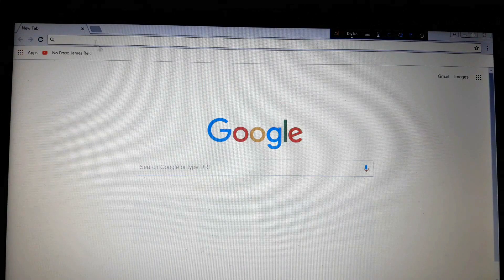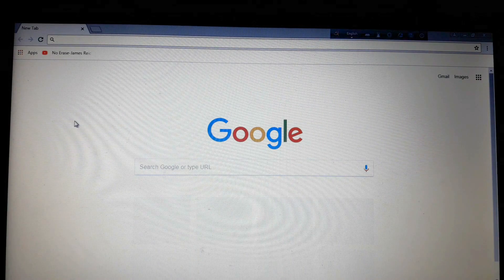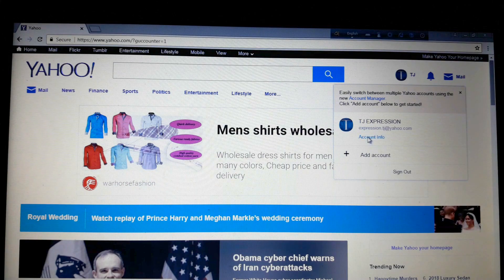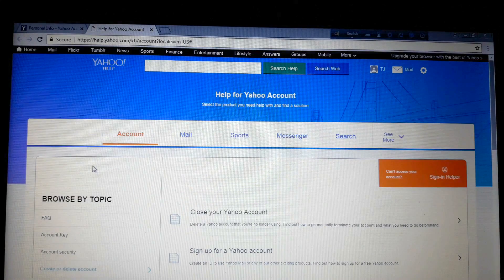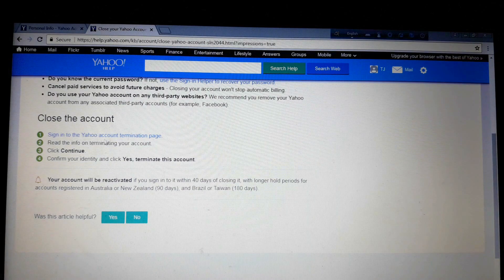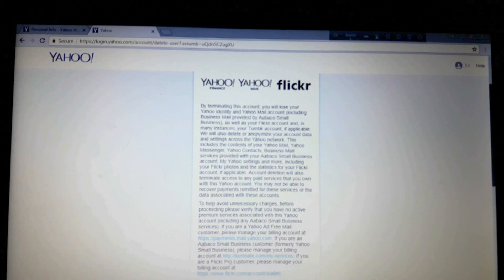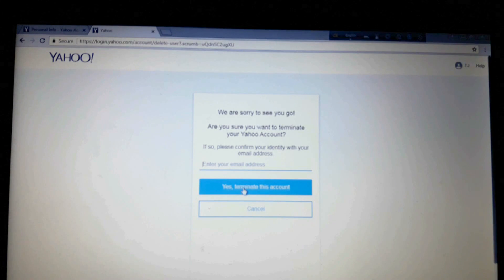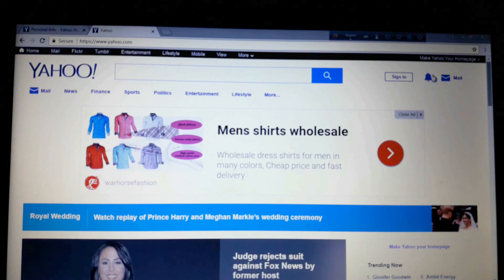How to delete Yahoo mail account permanently | Delete your extra/unnecessary yahoo account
it's an easy tutorial kind of video on how to delete a yahoo mail account. hope it will be helpful for those who want to delete their extra or unnecessary yahoo mail account but still don't know how to do it.
*intro & outro music is collected & taken from a song, so it's not at all my own. song details:
song title: sriticharon
artist: Fuad ft. Rafa
album: kromannoy.